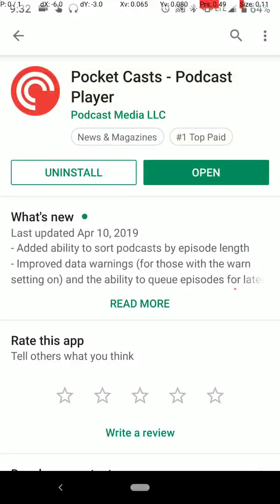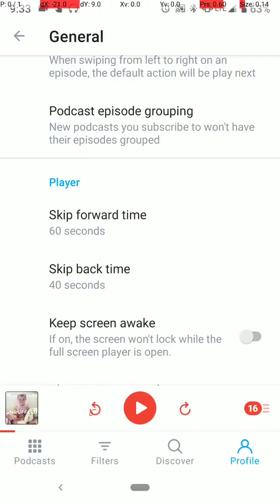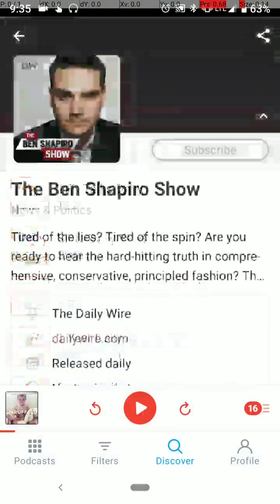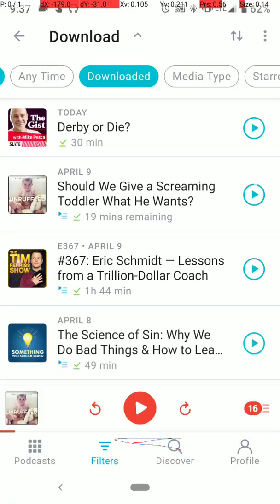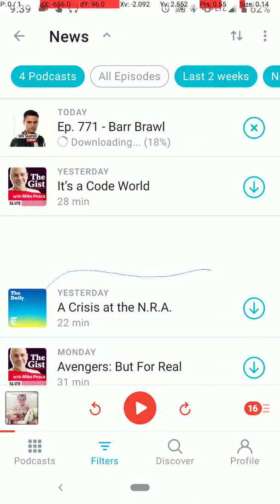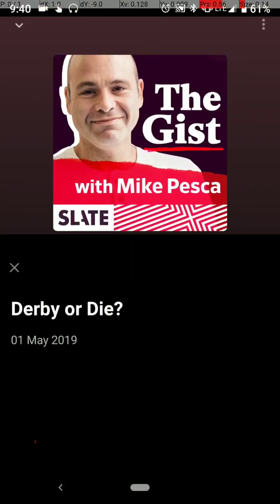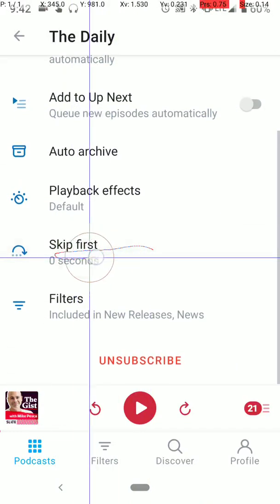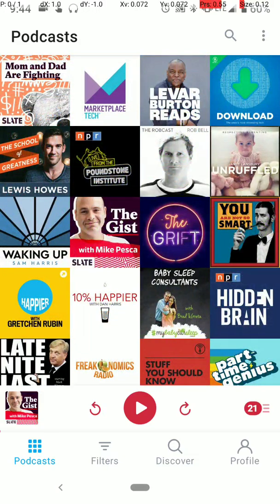How to use Pocket Casts to Listen to Podcasts (App is Now Free!) New Version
App is now Free! Updated for the new redesign of the app.